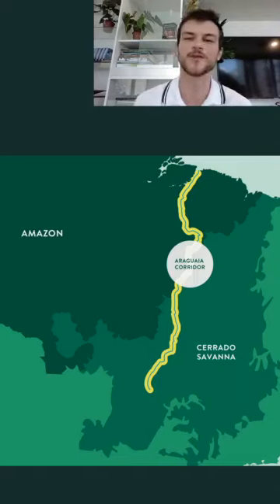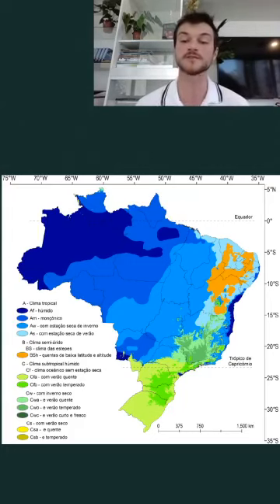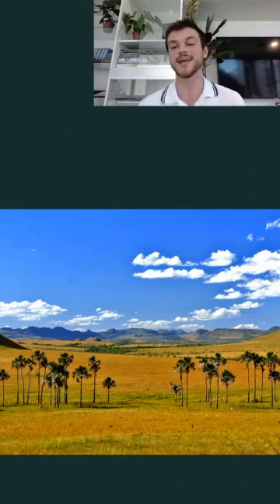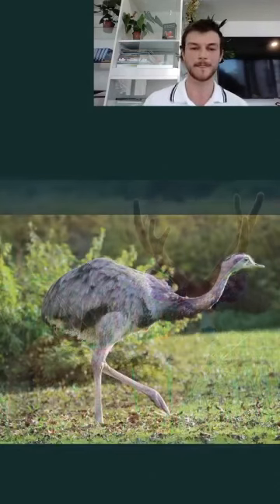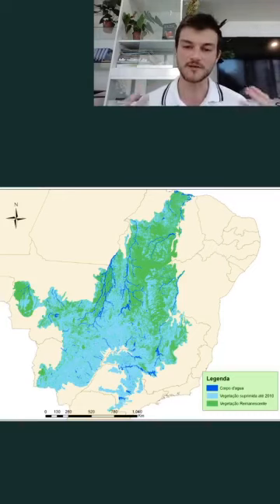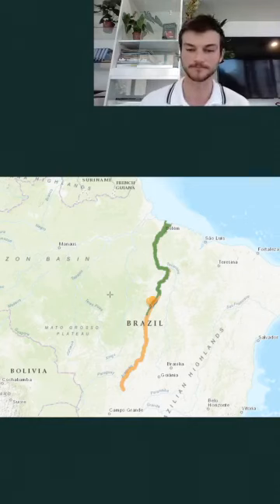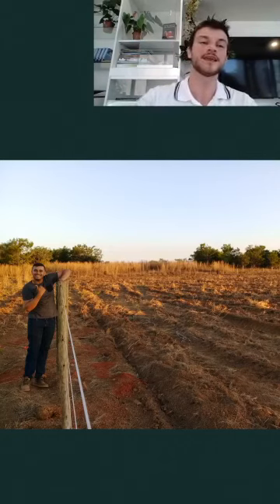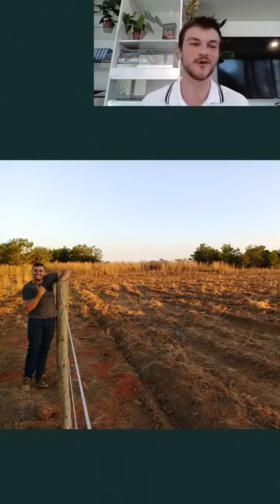Black Jaguar Foundation Live Series: Episode 2 - The Cerrado Savanna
🌎 BJF Project Coordinator Dimitrio talks you through all there is to know about the world's richest savanna and the second biome we are currently in the process of restoring!
🇧🇷 O coordenador de projetos da BJF Dimitrio fala com você através de tudo o que há para saber sobre a savana mais rica do mundo e o segundo bioma que estamos atualmente em processo de restauração!